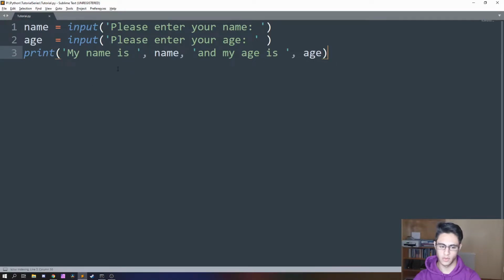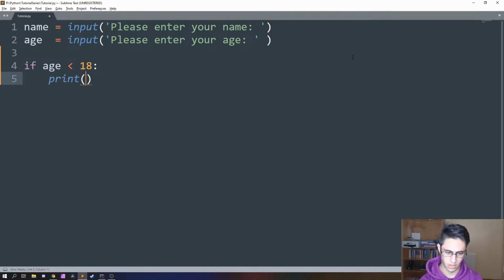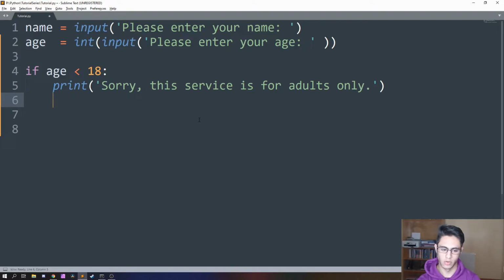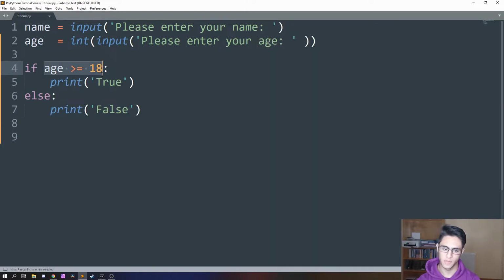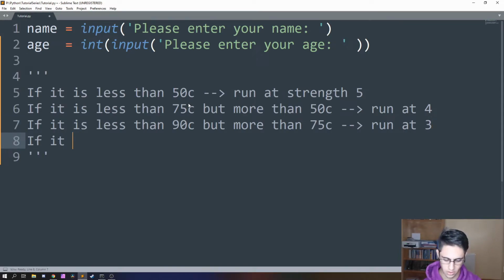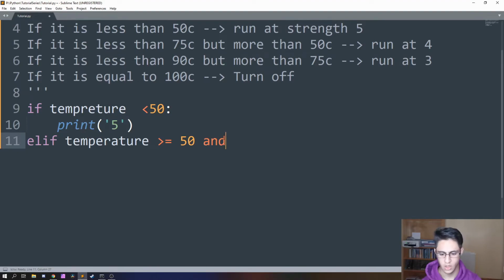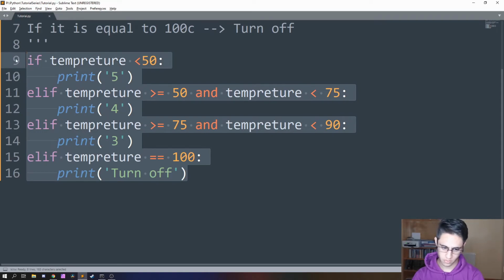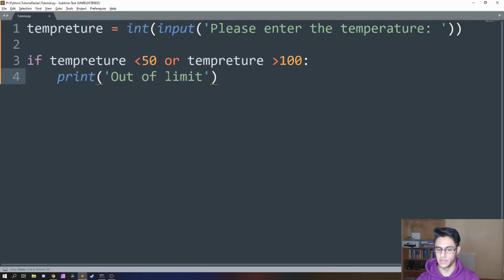Basic Python For Beginners - If & Else If Statements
In such times where we have a lot of free time on hour hands it is crucial to better our selves and learn new skills.

Coding is most certainly a very valuable and required skill, in present and future.

In this series I will be teaching the popular programming language, Python , I will be starting at a very basic level and I will gradually move up.

In this video I talk about if and else statements, complex conditions and else if statements.